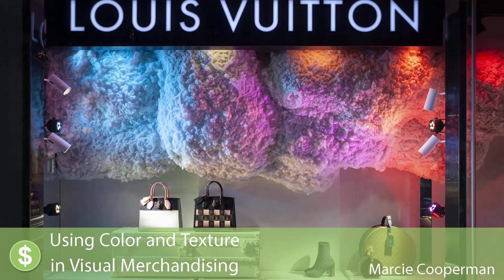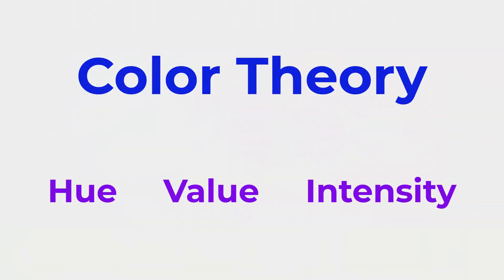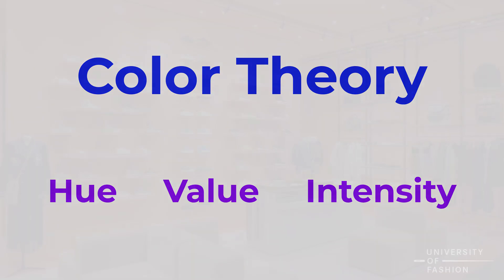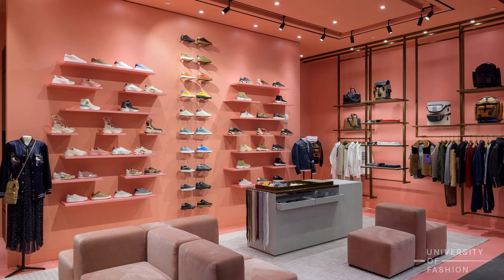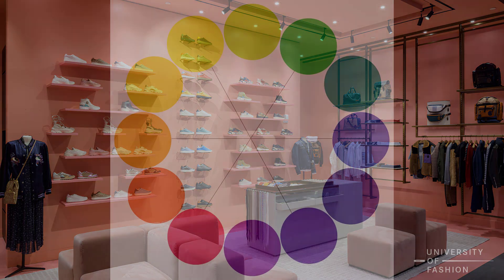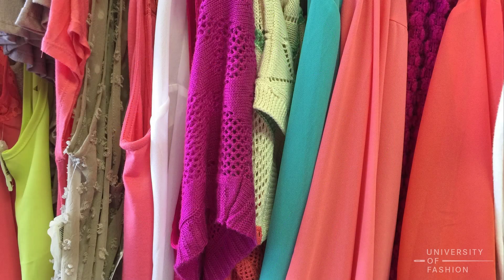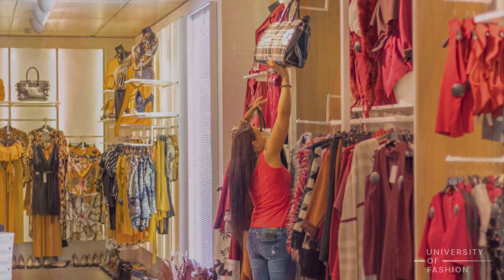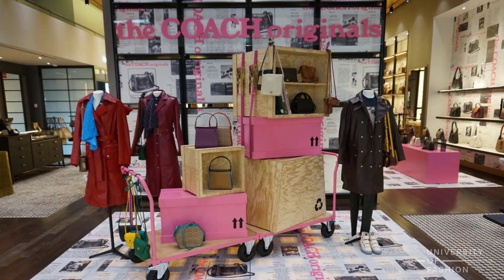Using Color & Texture In Visual Merchandising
Learn how color and texture are critical tools to use in visual merchandising. Also learn how to describe color using the concepts of color theory, and the three elements of color:  hue, value, and intensity. Then…we will move on to color relationships on the color wheel. We’ll examine the design strategies of contrast and repetition as a selling tool in visual merchandising, for products as well as store interiors.